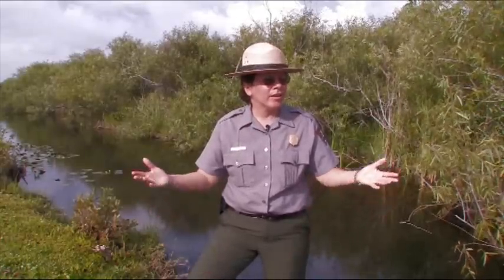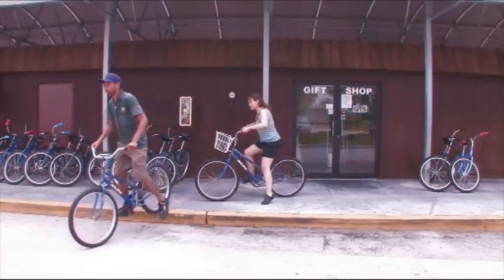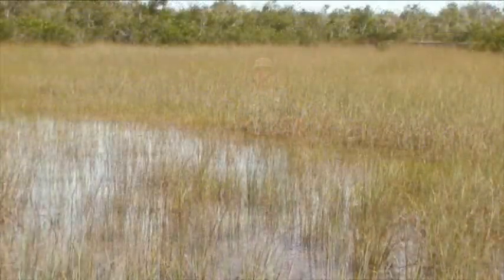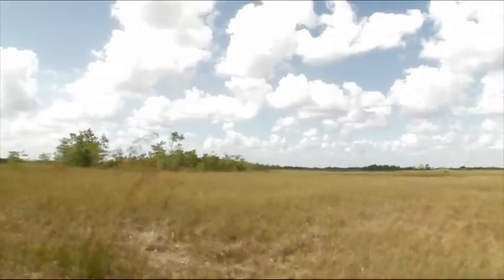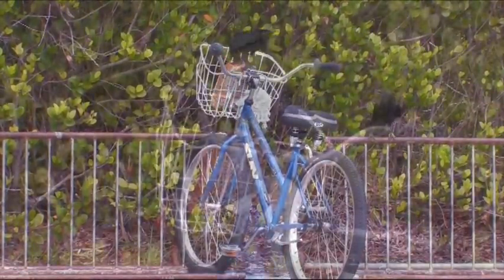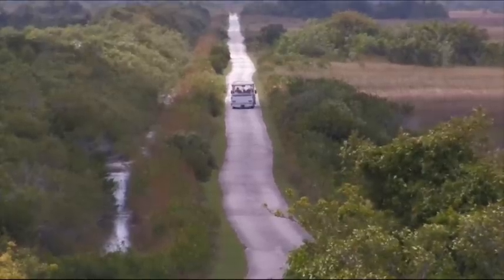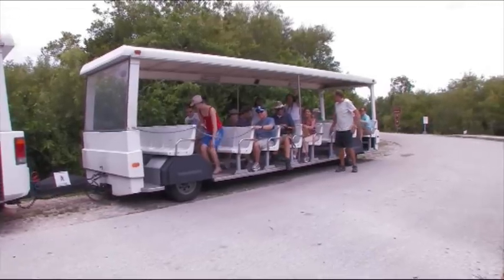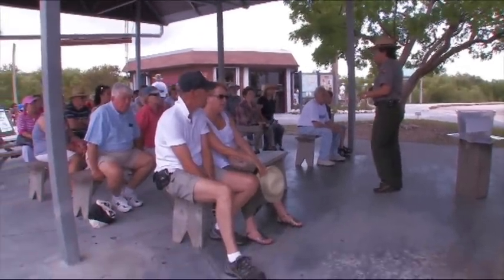Shark Valley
Shark Valley is your northern gateway to explore sawgrass prairies, tree islands and wildlife in Everglades National Park. Watch this video to get a new perspective on the 'River of Grass'! Shark Valley is located on the Tamiami Trail (Highway 41), about 24 miles west of the Florida Turnpike.